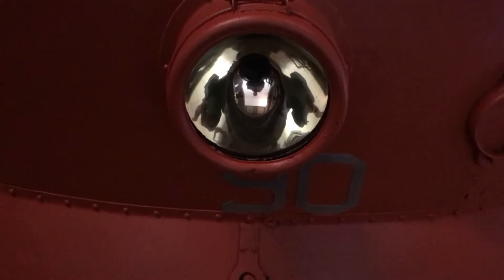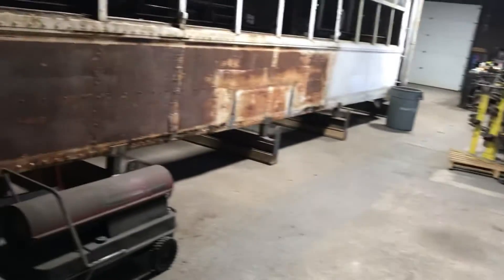600 subscribers special, Trolley and Mine cars update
Yay finally after all these years. Also minecar will get further along finally